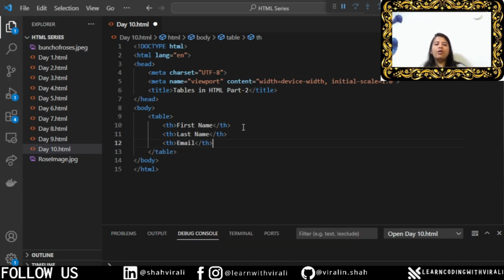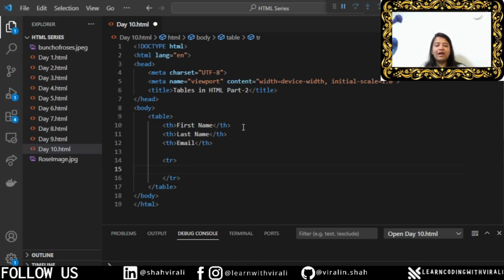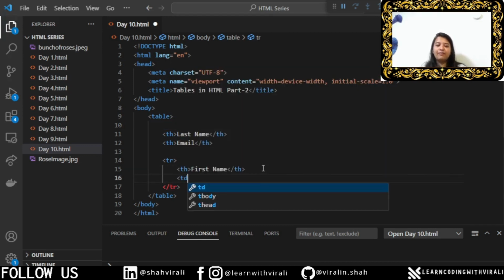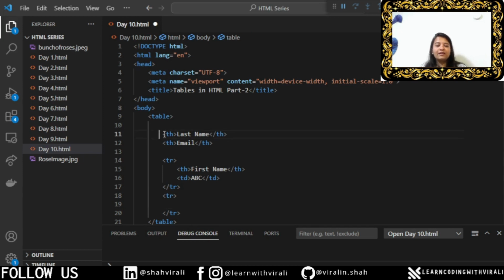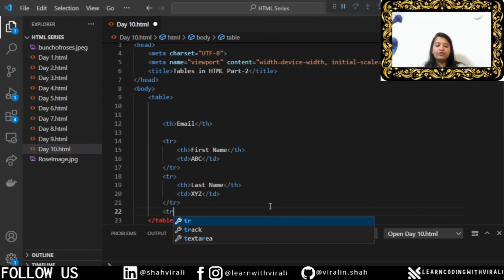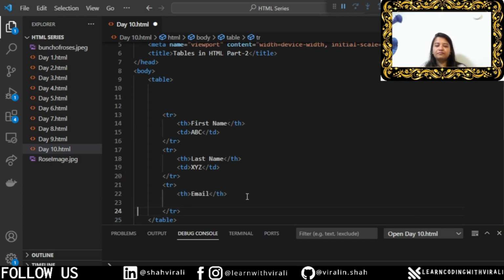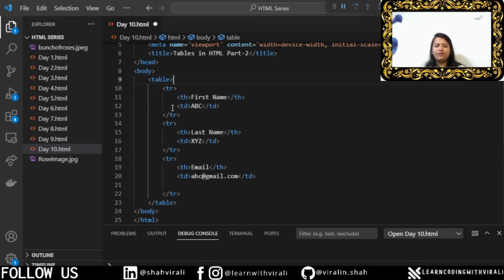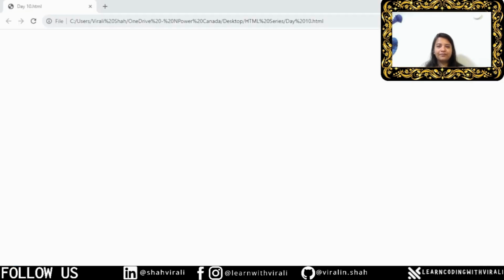Day 10: Tables in HTML Part -2 - Building Horizontal Tables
Embark on Day 10 of our HTML journey as we delve into the art of crafting horizontal tables! In this tutorial, we unlock the secrets of building sleek and stylish tables using HTML. Join us as we explore advanced techniques and elevate your web development skills to the next level. Whether you're a beginner or a seasoned coder, this video is your guide to mastering the art of horizontal tables. Don't miss out - watch now and level up your HTML game!

Follow @learnwithvirali for more such detailed videos!